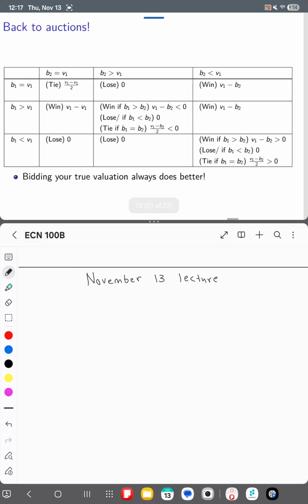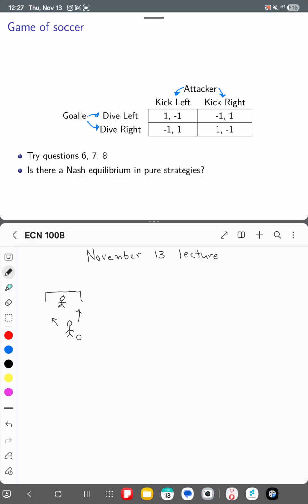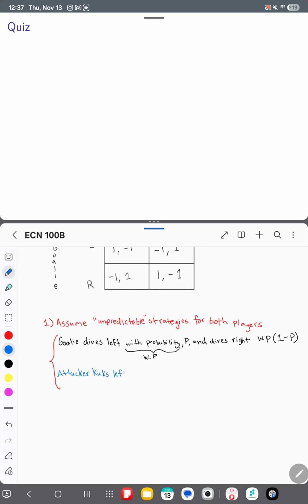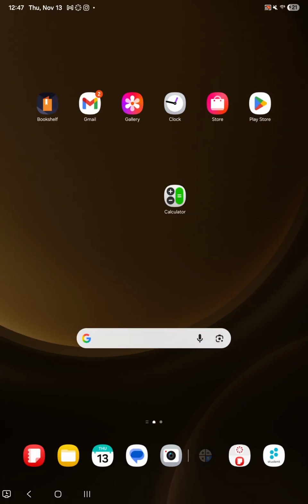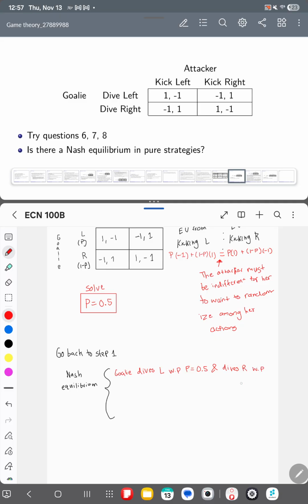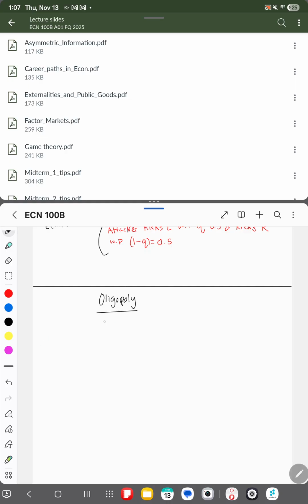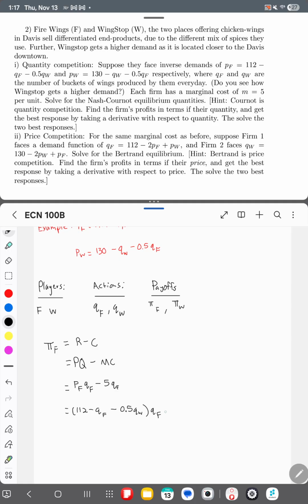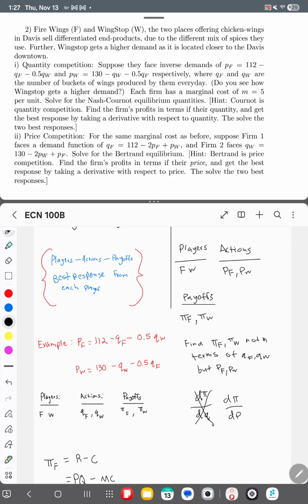November 17, 2025